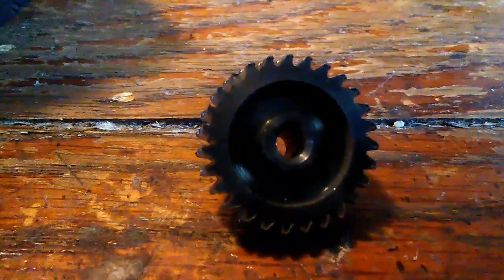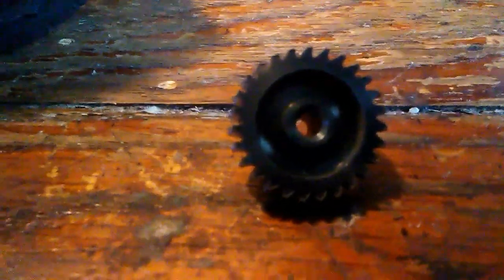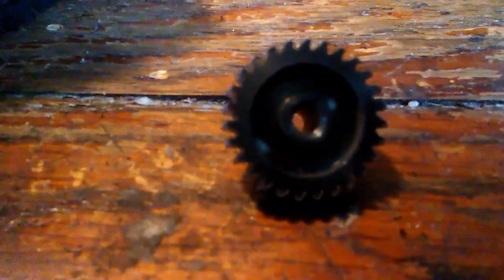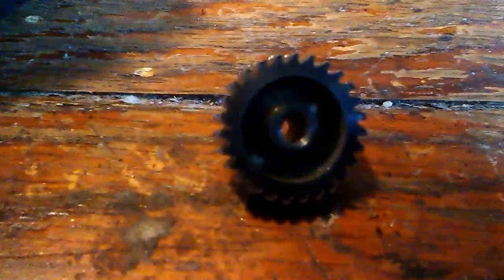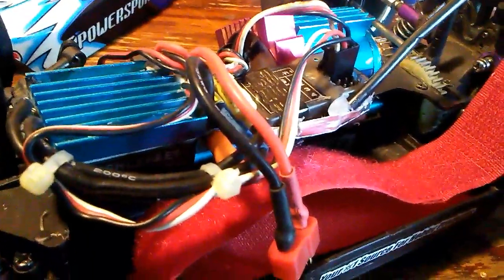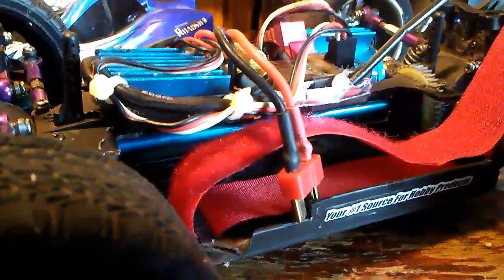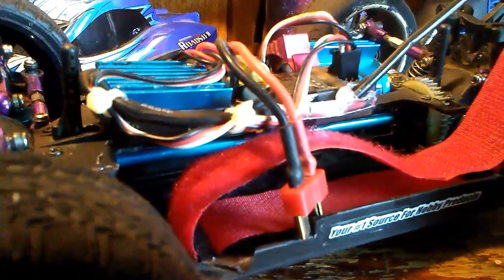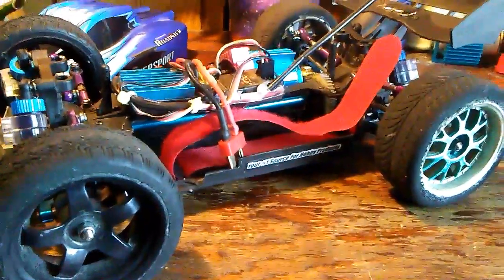Drag truck on hold ....Back to 25A 6100Kv....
To much power. ..made the chassis flex...new parts have been ordered...